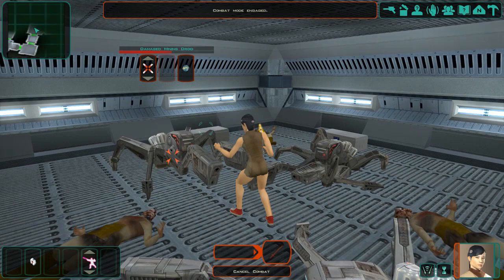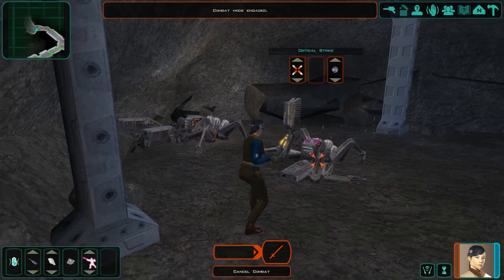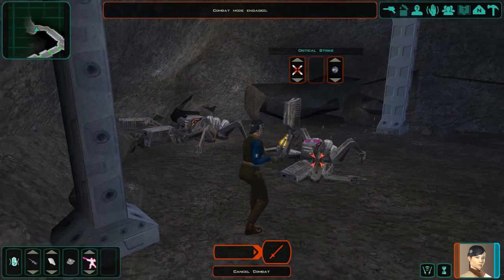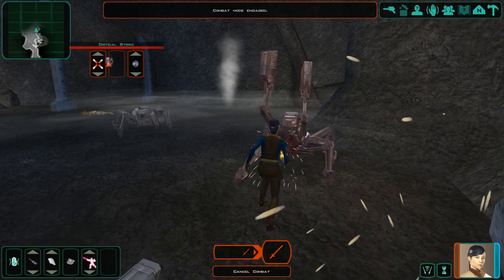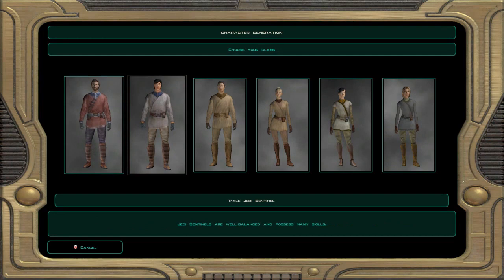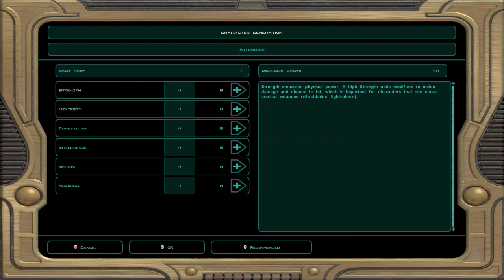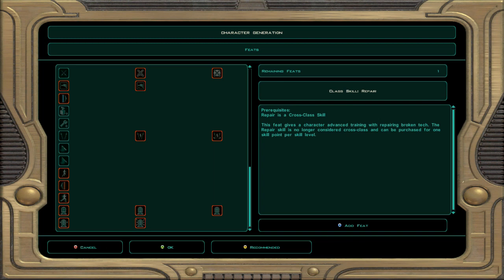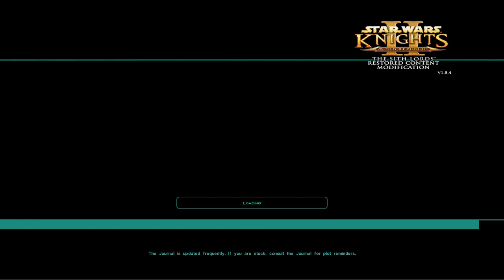Peragus | KOTOR II Plasma Torch Challenge | Challenge NMP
In this video I will be showing you possibly the most ridiculous way to play this game. Second most ridiculous way is how I'm doing my Let's Play! So far its not actually super crazy hard. I think it probably will be, but not yet.

This is the most editing I've ever done on a video so let me know below how I did. I learned a lot and will continue to keep getting better.

Be sure to jam that like button for more Let's Plays, Highlights, and a dash of stupidity!

Join the nomustardplox group on Steam to see what I'm playing and to chat with the mustard community!